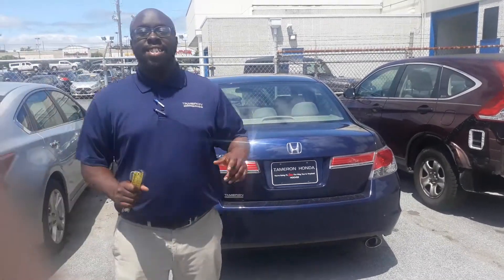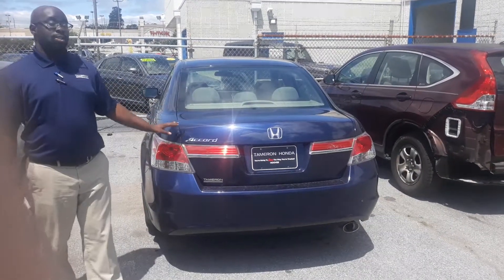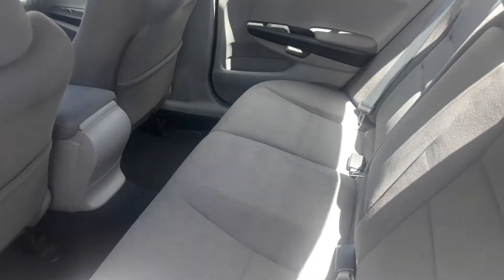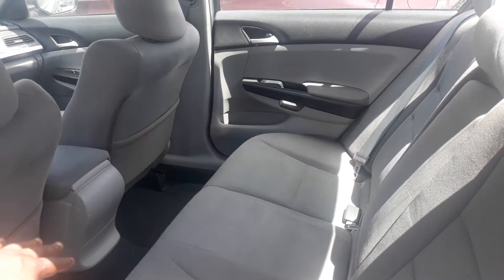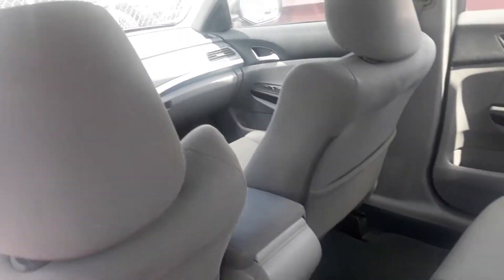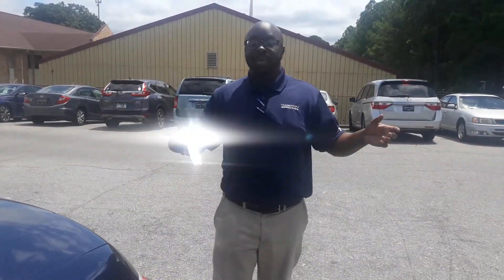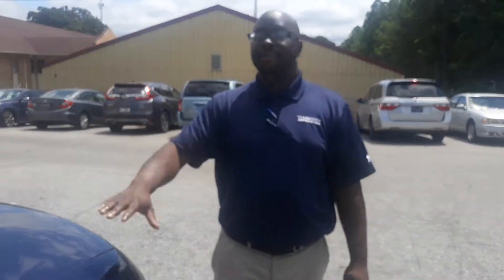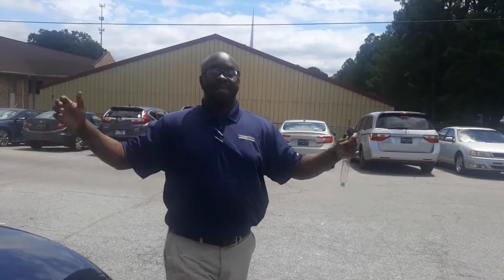2012 Honda Accord for Kristy from Erique